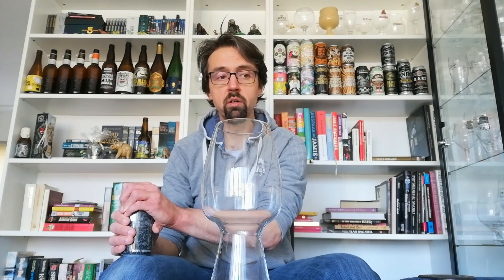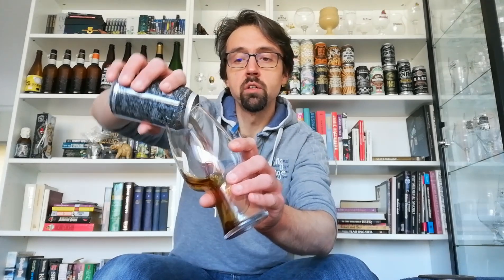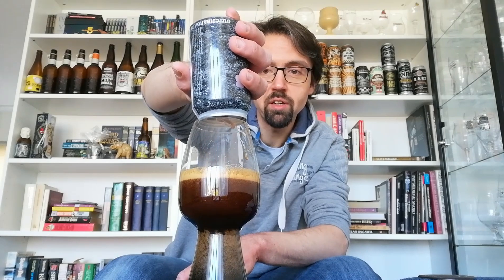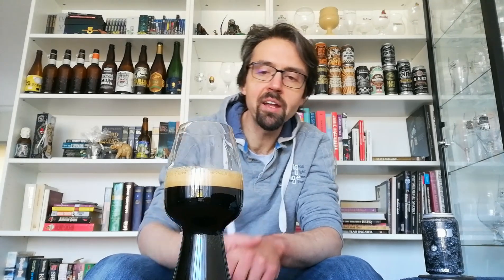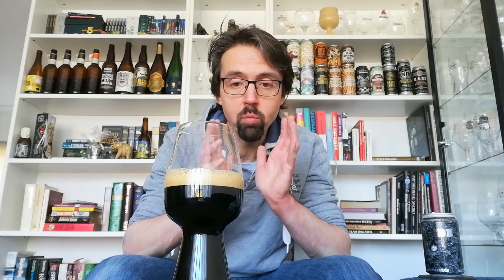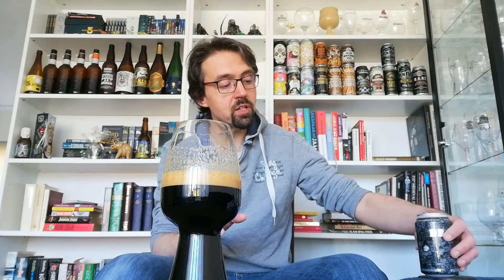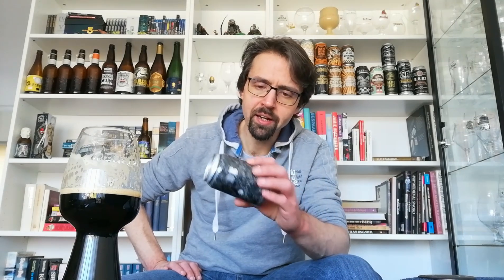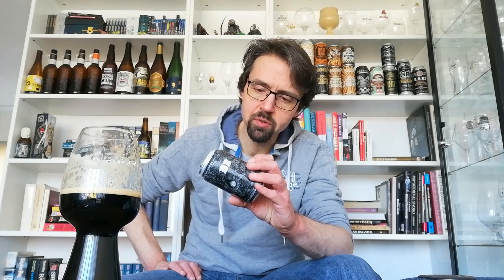*ENGLISH REVIEW* Thomas Opent DutchBargain Coffee Connaisseur Moi? NITRO Review #350